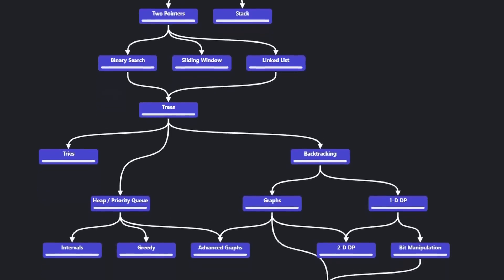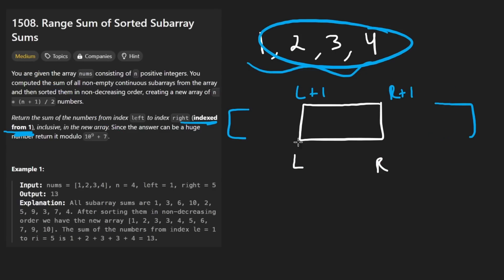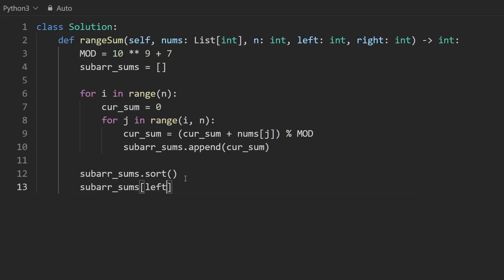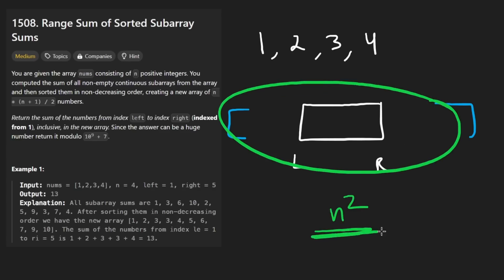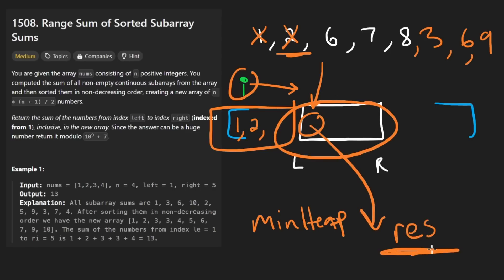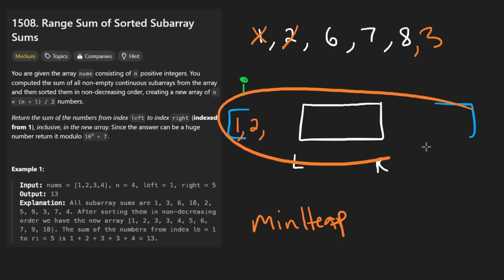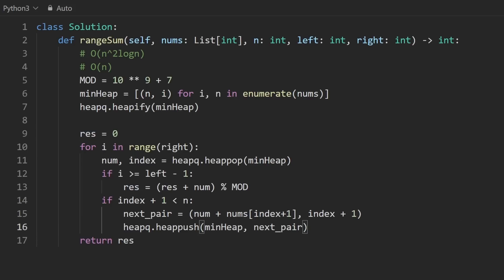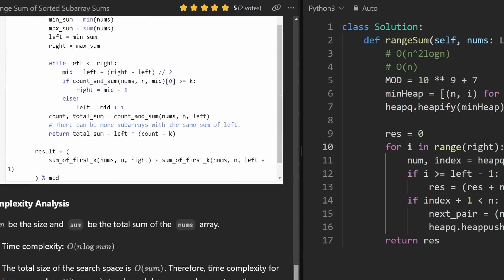Range Sum of Sorted Subarray Sums - Leetcode 1508 - Python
0:00 - Read the problem
0:30 - Drawing Explanation
2:44 - Coding Explanation
5:57 - Drawing Explanation 2
11:48 - Coding Explanation 2

leetcode 1508